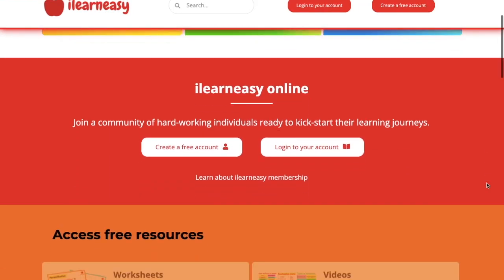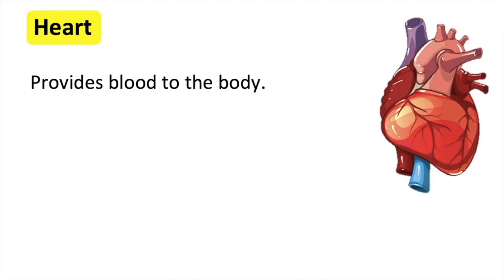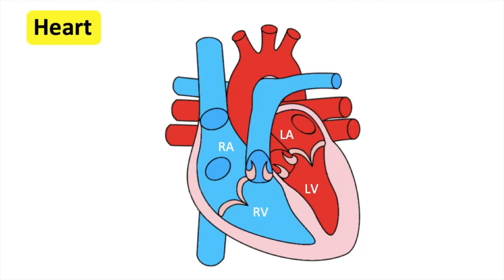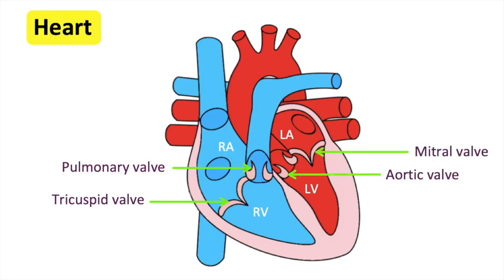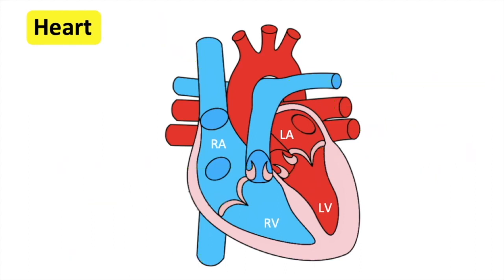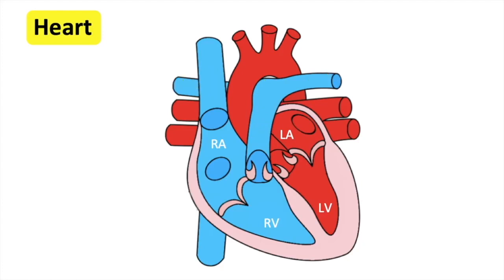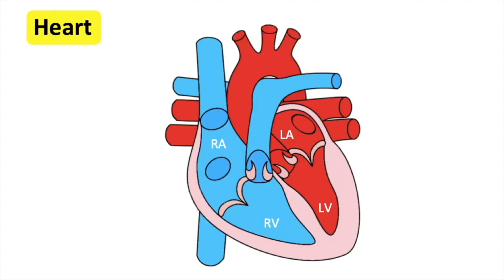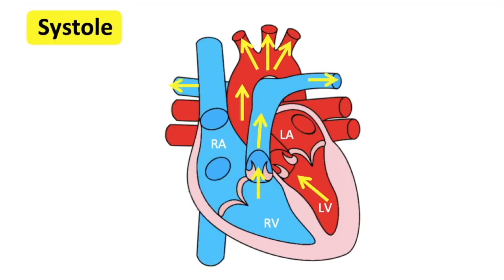Heart anatomy & function ❤️ | Easy learning video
Time stamps:
0:00 - Heart anatomy & function
6:00 - Quiz